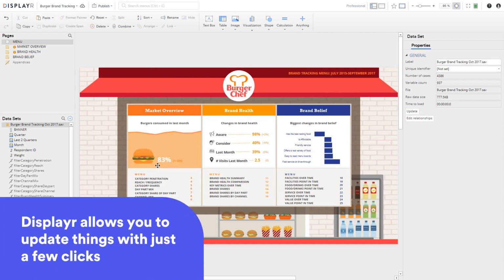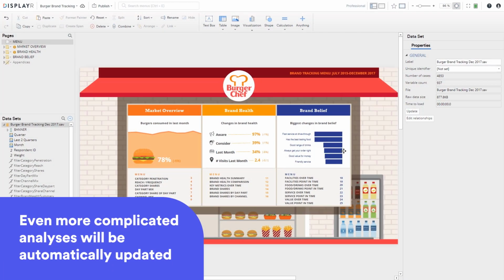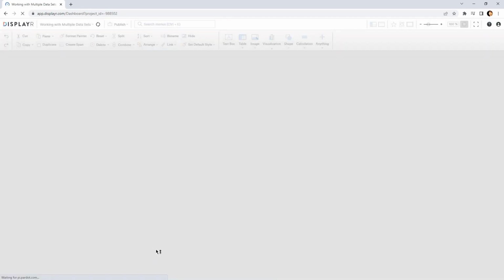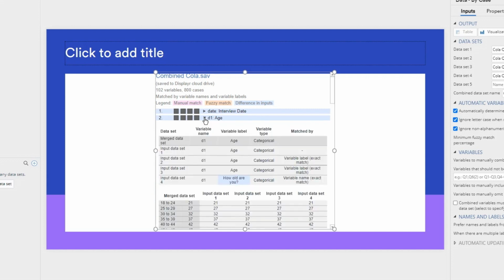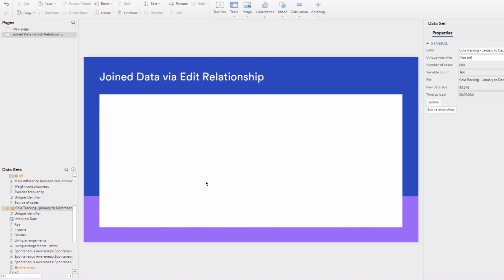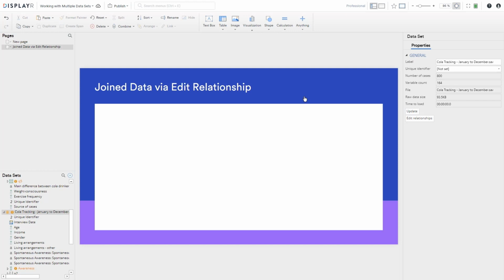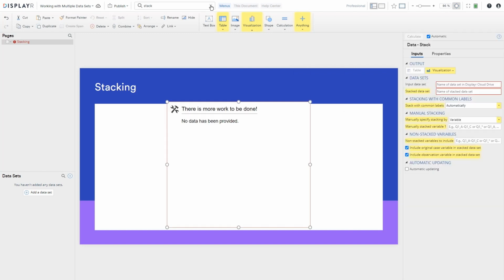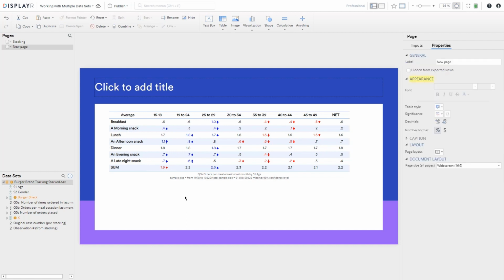Multiple Data Sets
How to update your project with new data and merge data sets, join data sets using a common variable and stack your data.

• Combining (2:53)
• Edit Data File Relationships (7:35)
• Stacking Data (11:26)